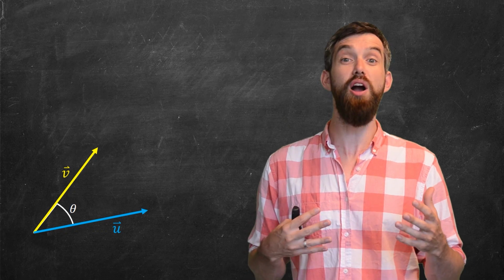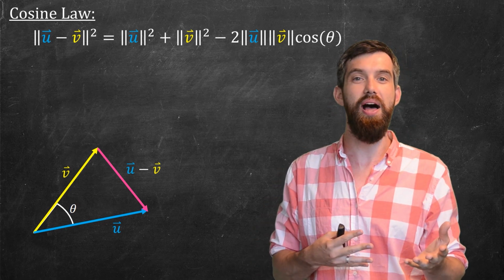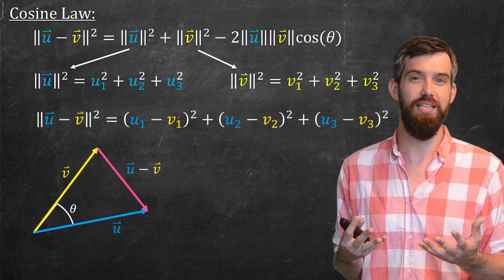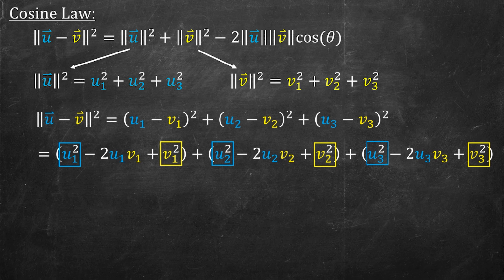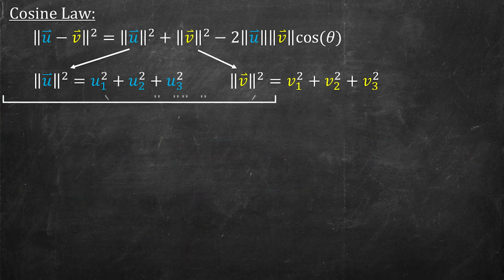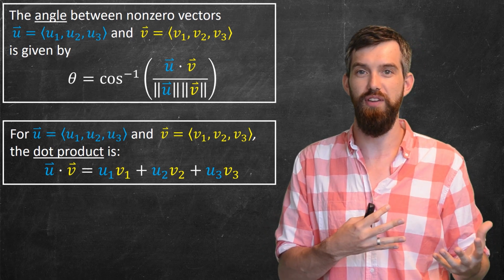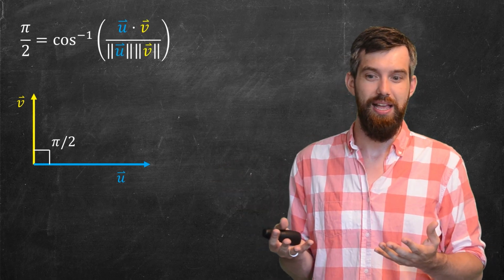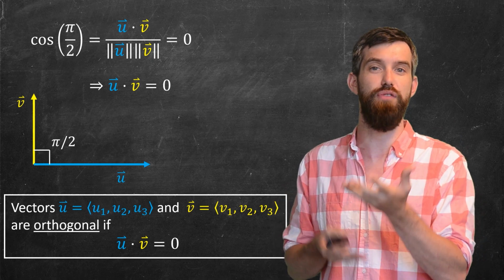Angle Between Vectors & Dot Product